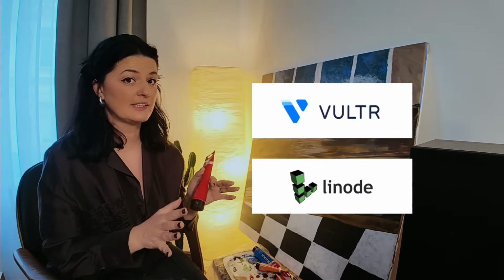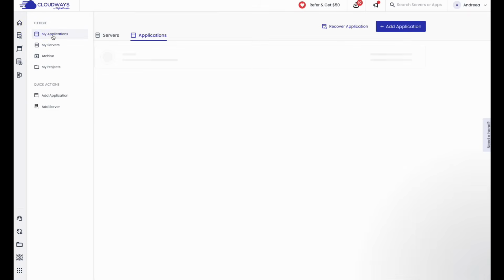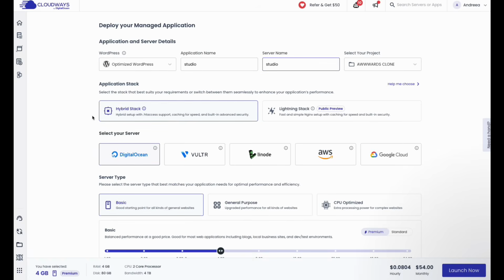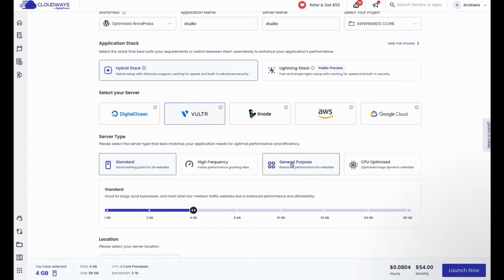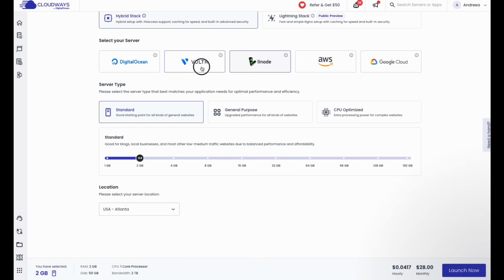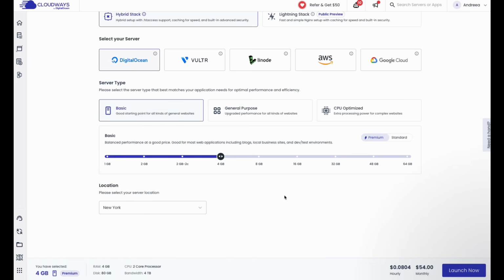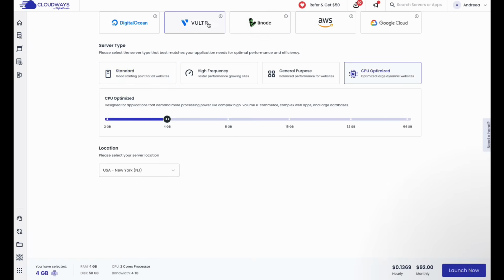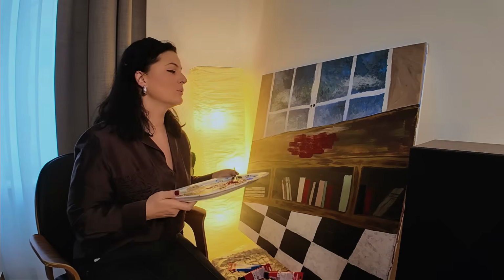Creative Flow Meets Server Speed: Cloudways’ New Vultr & Linode Upgrades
Cloudways recently introduced faster servers across Vultr and Linode, plus two new server types: General Purpose and CPU-Optimized. These upgrades bring smoother performance, better scalability, and more flexibility for WordPress, WooCommerce, and creative businesses that need reliable hosting.

I’ll walk you through what’s new, what each server type means, and how to choose the right one for your website — all in a calm, creative format that makes server talk a little less… technical.

🖥️ Topics covered:

What the new CPU-Optimized and General Purpose servers are

How they perform compared to older Cloudways setups

Which one should you pick for your type of site

Updates for Vultr, Linode, and DigitalOcean users

Easier vertical scaling (and even downscaling!)

🟠 GET CLOUDWAYS